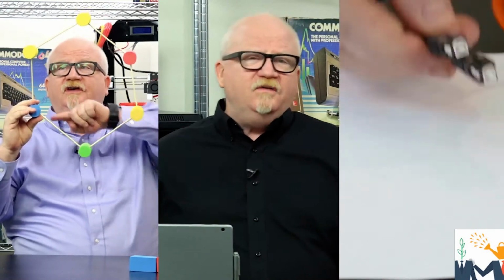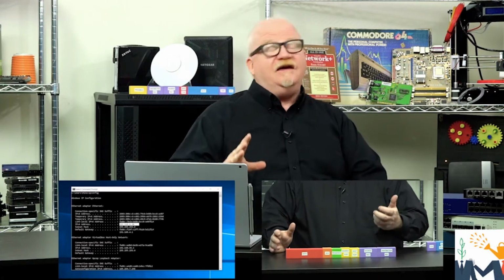Topic 01 Introduction CompTIA Network+ Plus Certification N10-007 Exam Complete Training